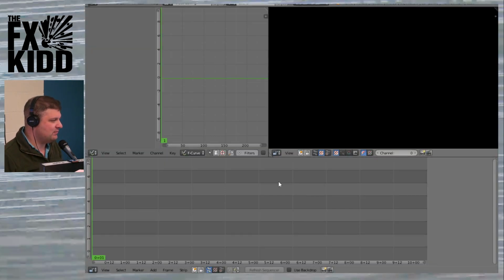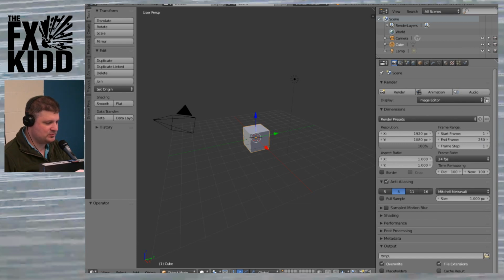How I download stock clips from youtube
Adam shows how to download stock clips for your favorite workflows!